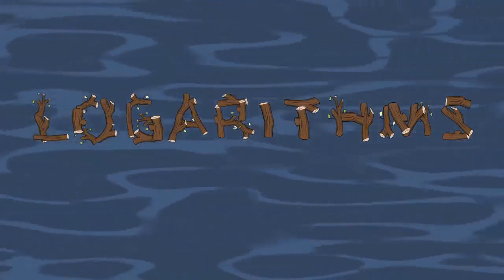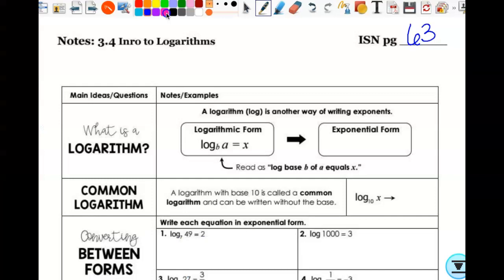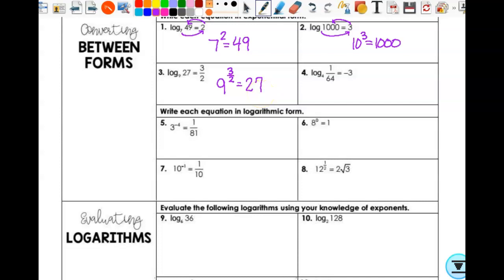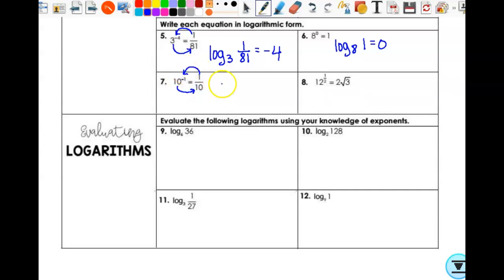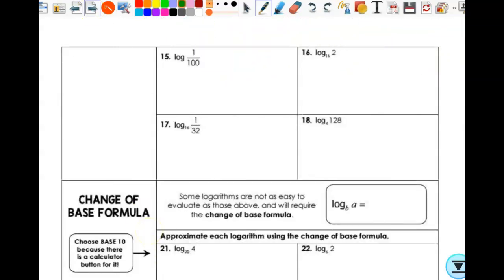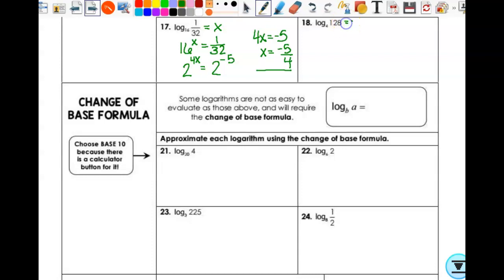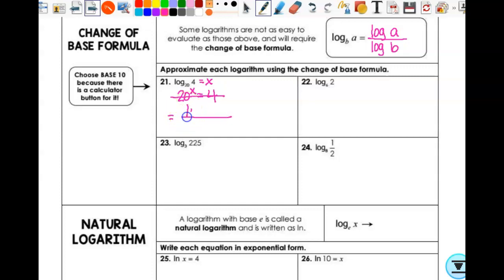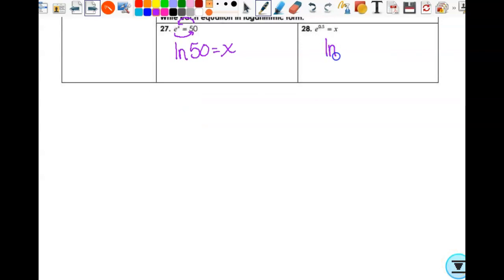3.4 Intro to Logarithms 2223